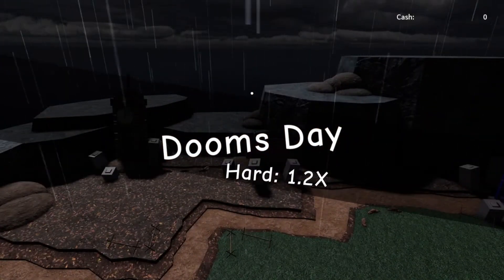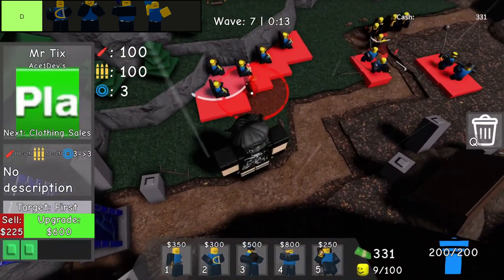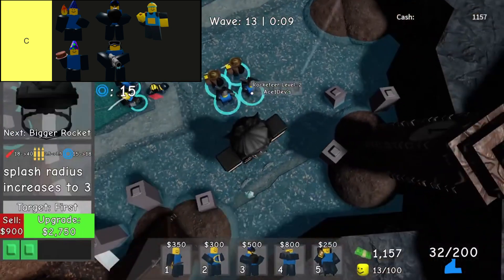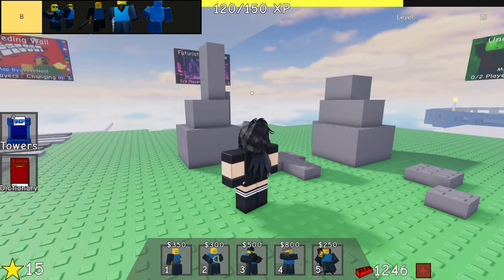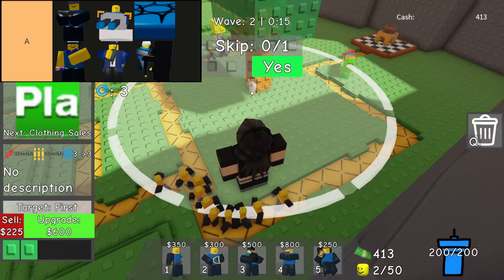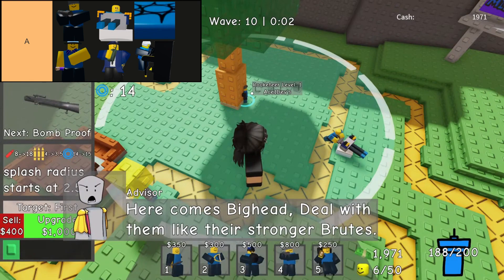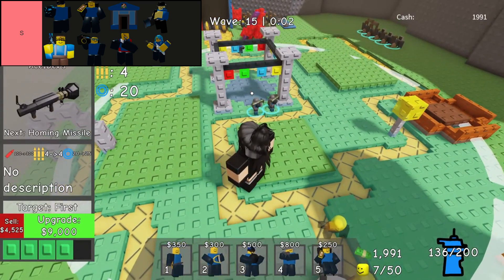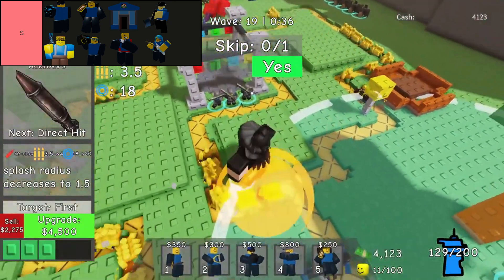Roblox Doomspire Defense Tier List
🏰 Defend your towers with our Roblox Doomspire Defense Tier List! From powerful cannons to strategic traps, we've meticulously ranked every defense mechanism in the game based on their effectiveness, versatility, and overall impact on your strategy. Join us as we dive into the action-packed world of Doomspire Defense, analyzing each defense's strengths and weaknesses to help you fortify your towers and dominate your opponents. Whether you're a seasoned defender or just starting out, our tier list will guide you to victory in Roblox Doomspire Defense!